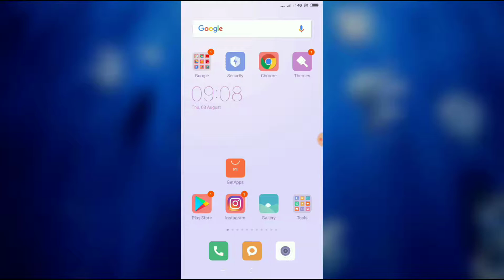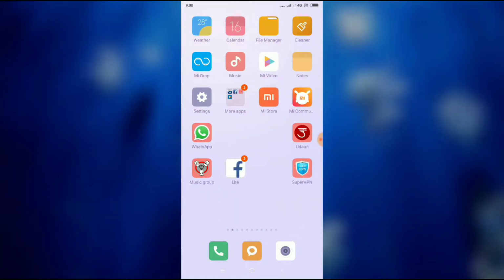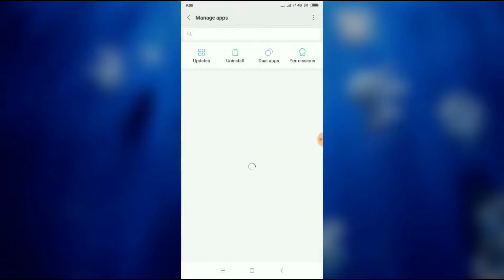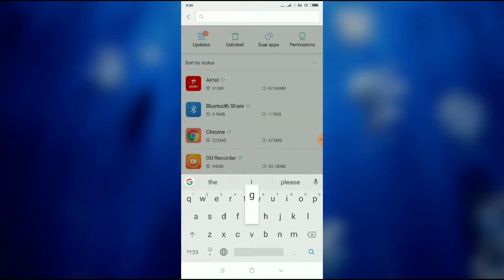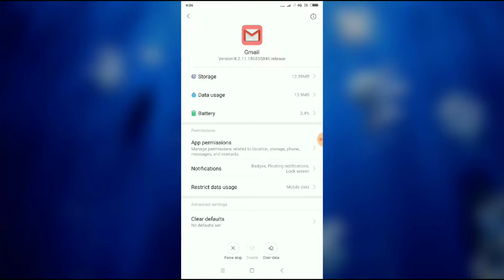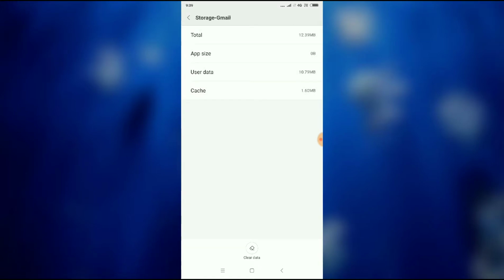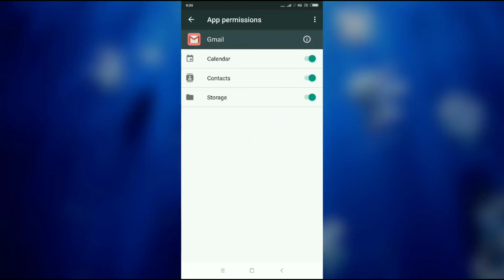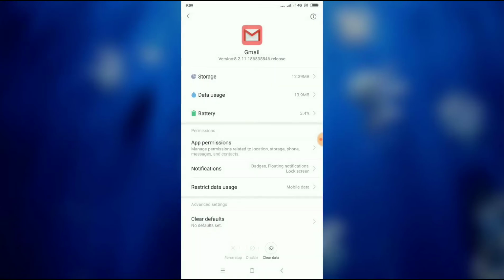How to fix gmail app not working problem 2023